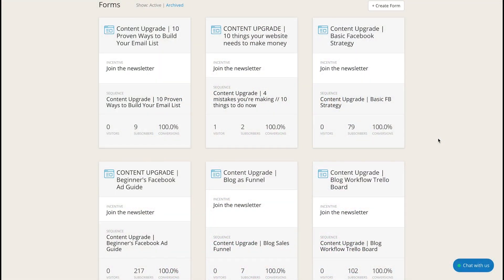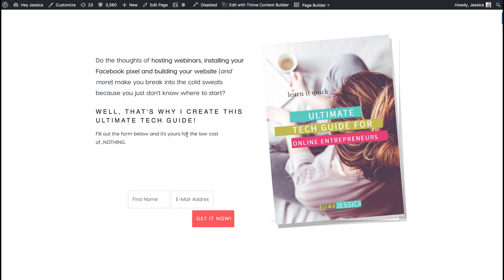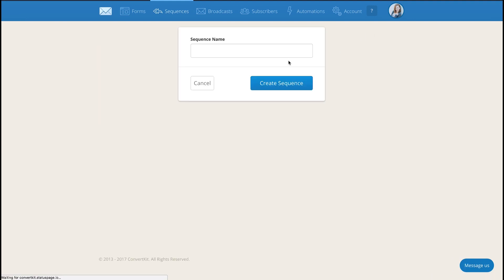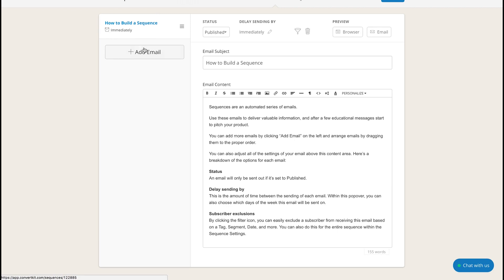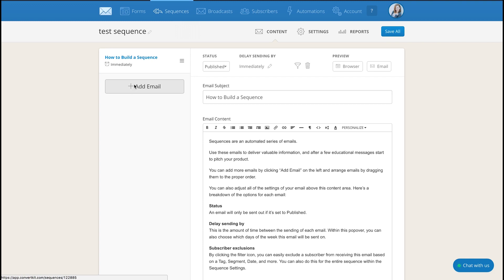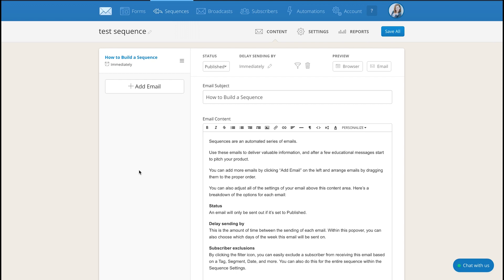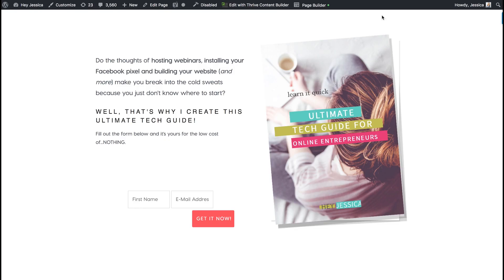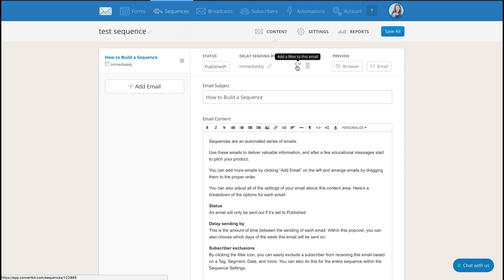How to Build a Sales Funnel to Sell your Evergreen Course with ConvertKit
Ever wanted to sell an evergreen course but you're STUCK on the actual funnel-building part? This EASY tutorial will help get you straightened out.

Oh and stalk me!